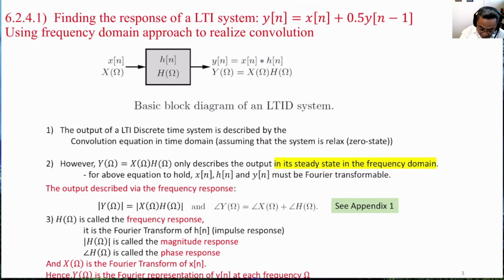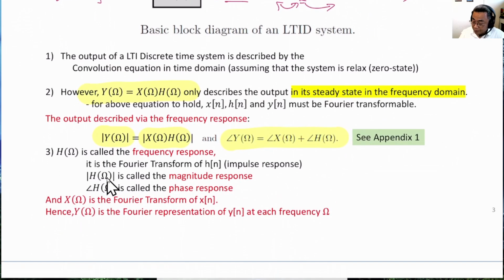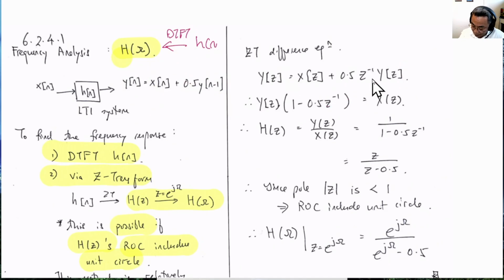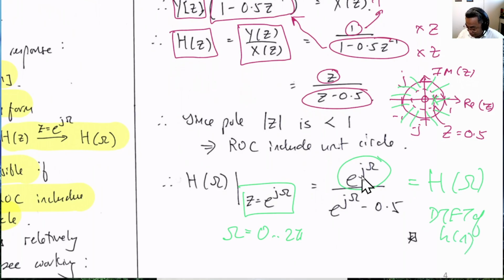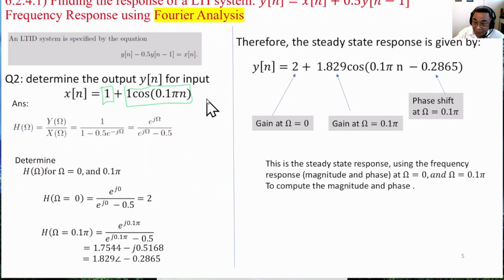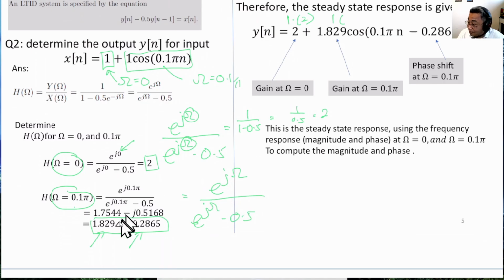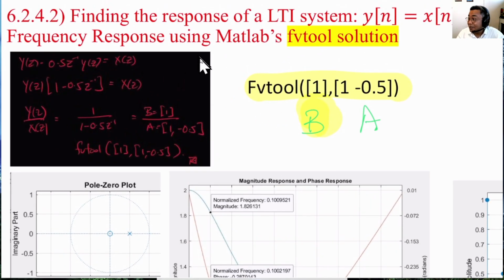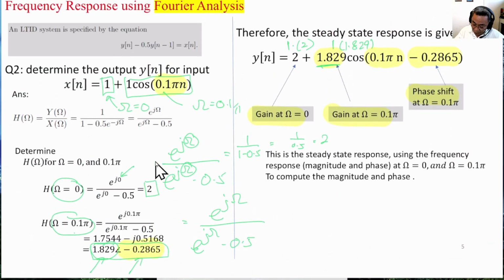DTFT 6.2.4 pg 3~6